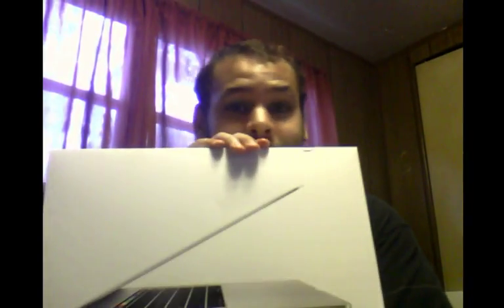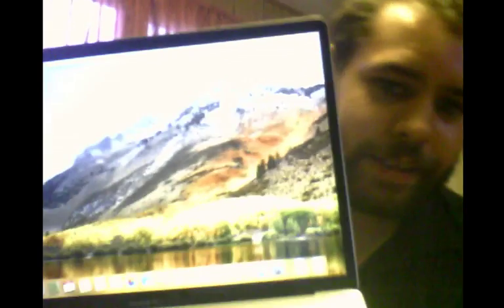THANK YOU FOR 300 SUBSCRIBERS AND A NEW PIECE OF EQUIPMENT FOR US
Thank you all for 300 Subscribers, I love you all, I hope we can get even more in the coming year. I also hope you guys like the new piece of tech I recently got.